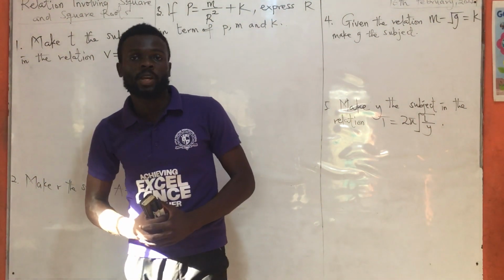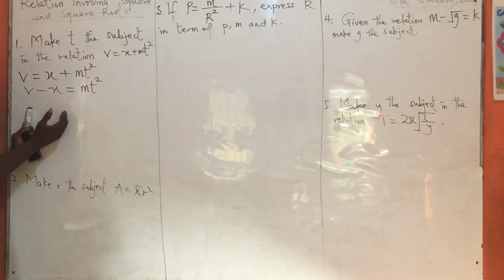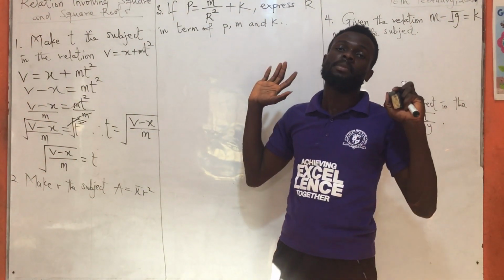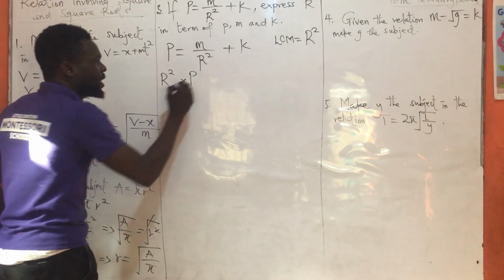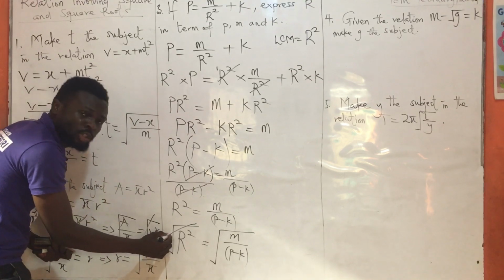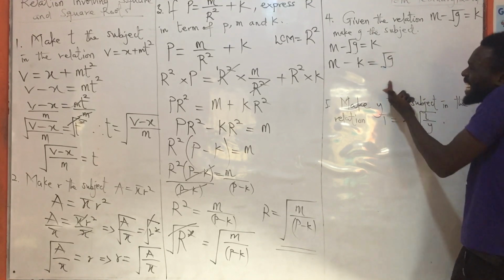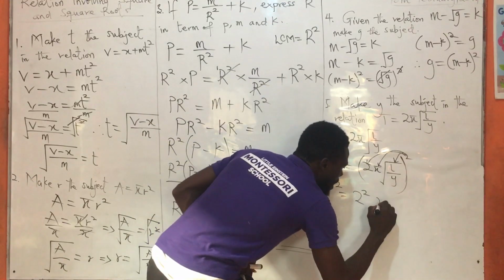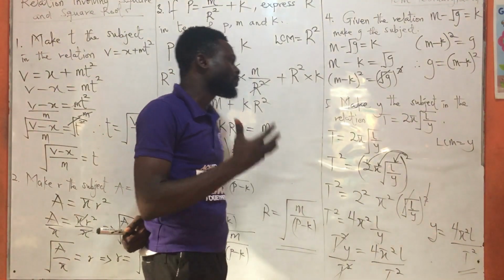Change of subjects (Relation involving square and square root)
We are now on the final aspect in change of subjects. In this relation, the square and the square root are used interchangeably. To solve relation involving square root and square….

1. Let the term with the variable solving for, be at one side of the equation. (NB: situations were you can not let a term be at one side because it is in a square root, then square both sides of the equation)

2. If the variable happens to be alone on one side of the equation:

Square root both side,
If the variable has a square.  But if it is in a square root, square both sides.

Below is the link to the previous lesson on change of subjects.